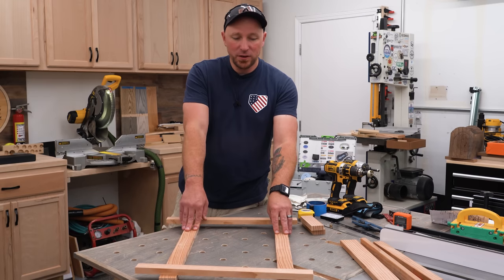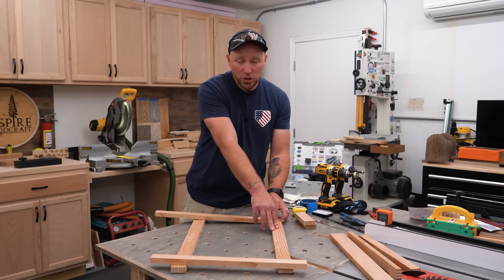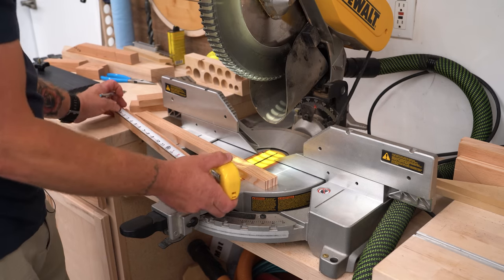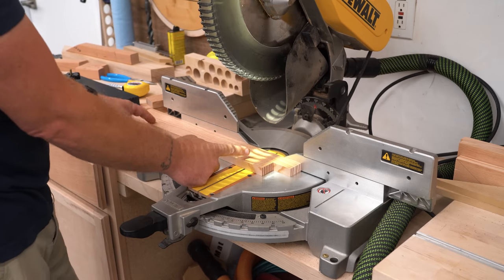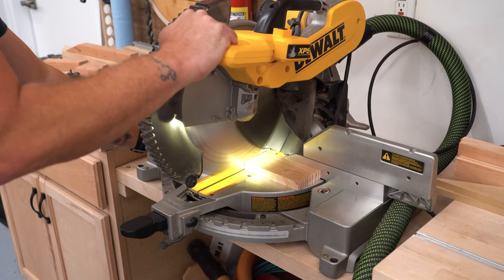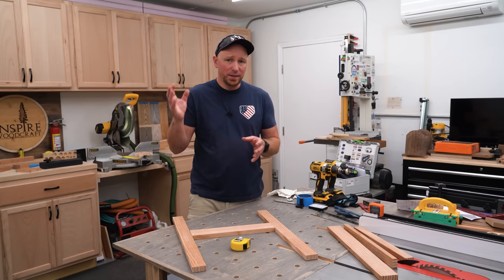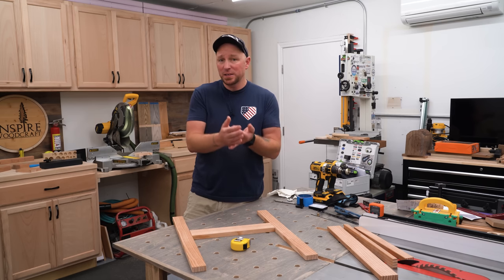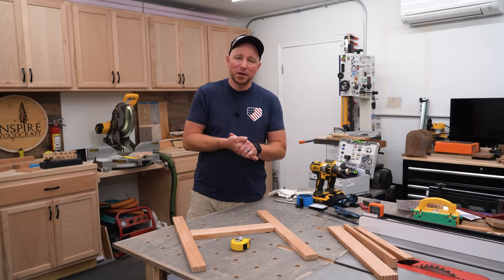How the PROS Get Perfect Inside Measurements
This is one of my favorite tricks to nail perfect inside measurements, and the trick is not to measure at all. This also works wonders at the table saw!

OR VISIT US ON ETSY

SAVE 10% ON THE BEST CIRCLE CUTTING JIGS HERE!

MY HAND TOOLS, POWER TOOLS, CAMERA GEAR AND MORE: